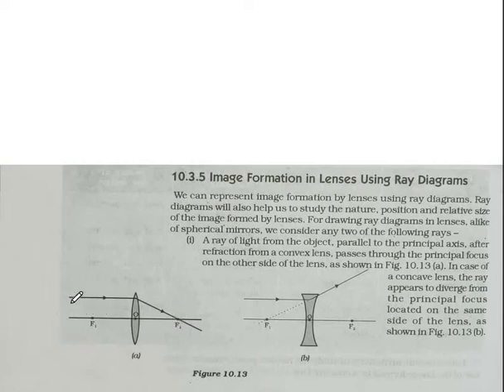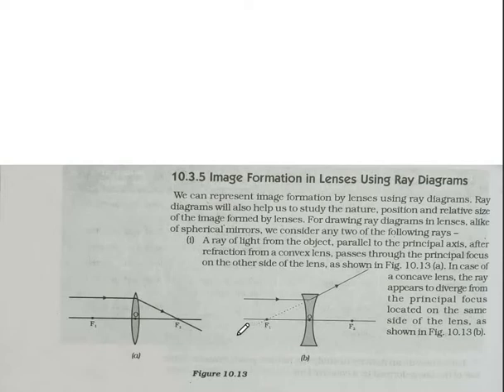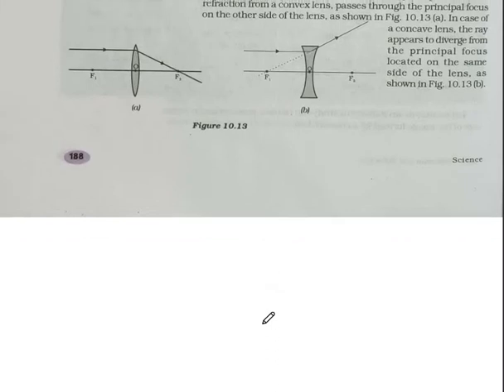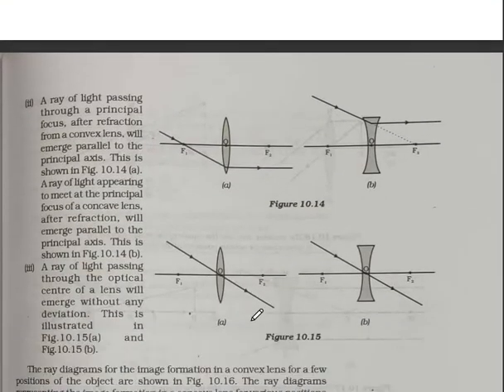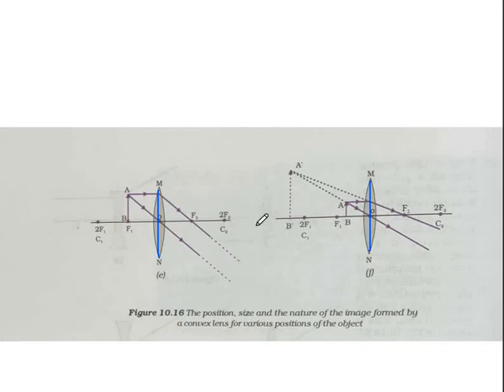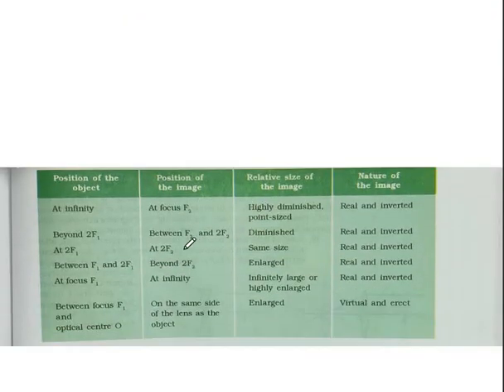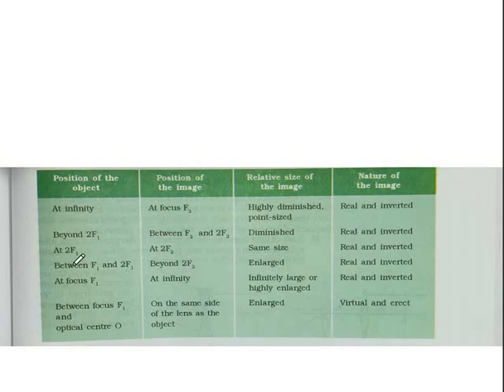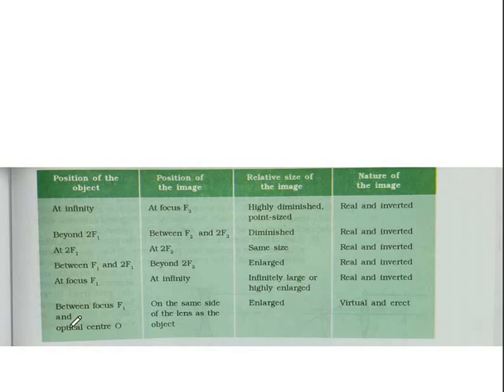| Light | Ch-10 | Lecture-4 |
this is the 4th video of the chapter andsome examples are explained from the same chapter to continue the series
key notes:
00:00 intro
00:02 start of lecture
07:25 mid way of lecture
14:48 end of lecture
cast:
1.speaker:sir.p mukherjee(science professor)
2.editor:pratim